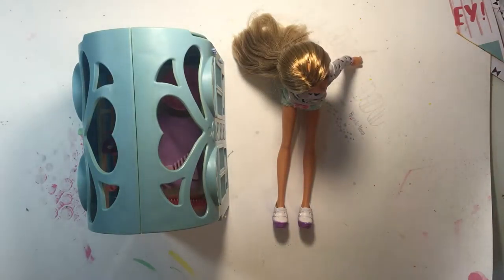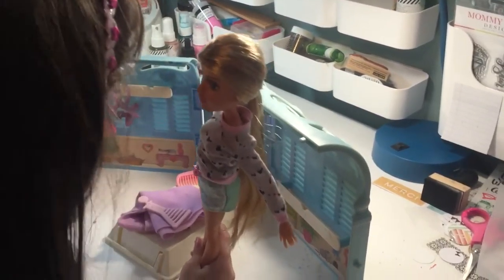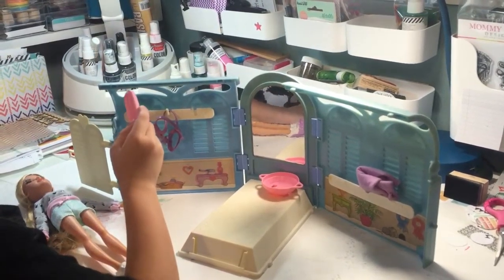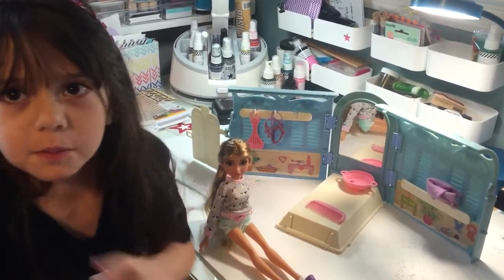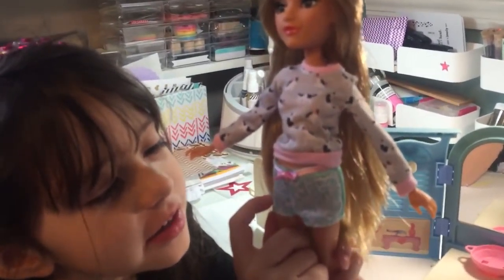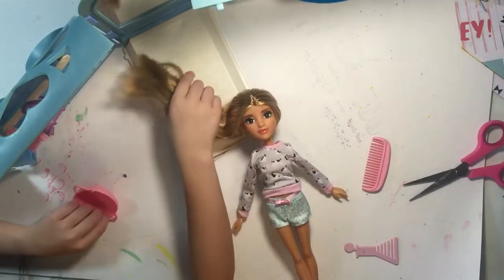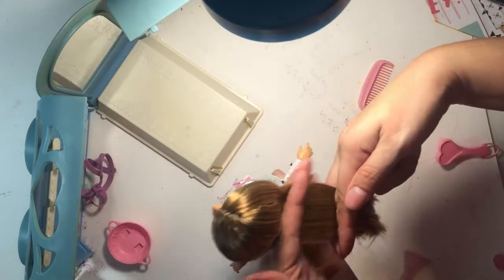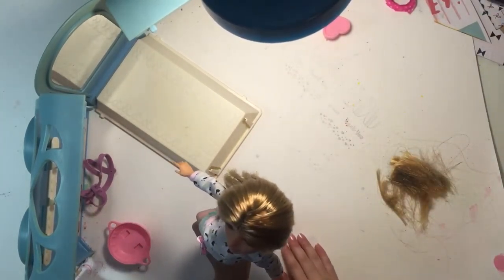Project MC2 doll gets a hair cut